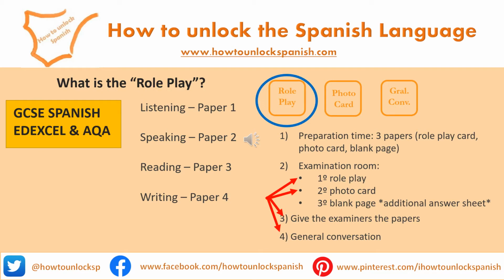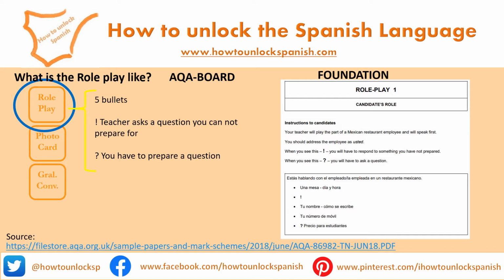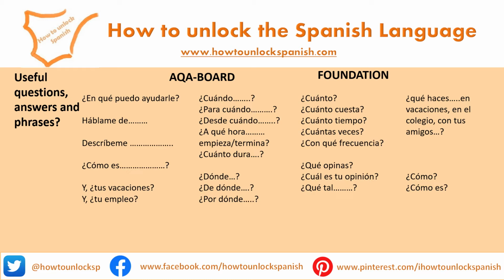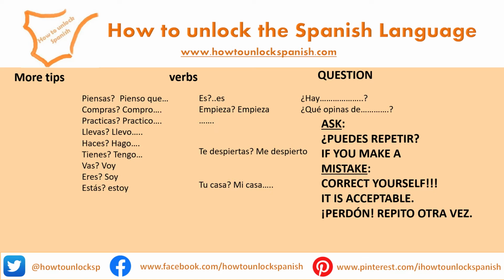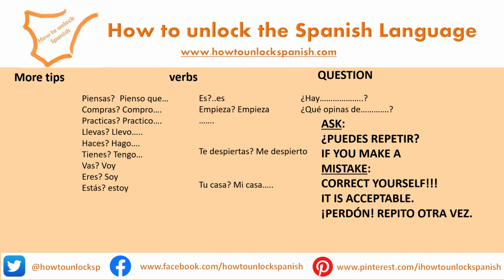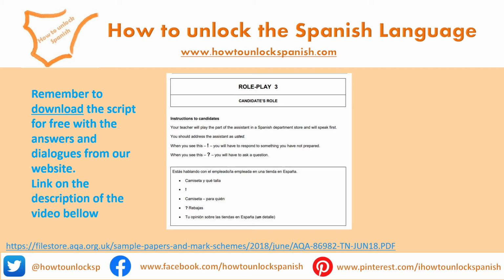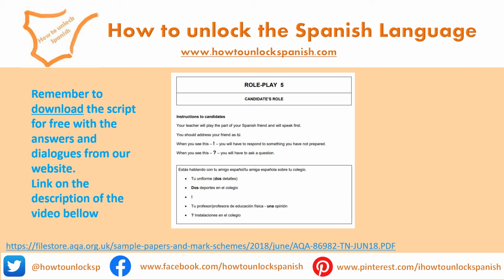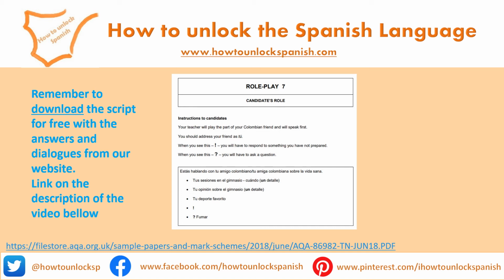GCSE Spanish Speaking Exam ROLE PLAY Past Papers recorded TOP marks AQA, 9-1 Key phrases and answers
Spanish GCSE Speaking ROLE PLAY EXAM PRACTICE AND TIPS. 9 2018 AQA Spanish foundation role plays RECORDED with 2 VOICES and the SCRIPT. Native Spanish speakers.
Script of the solutions (with options) and tips and more:
If you are a Spanish GCSE student, AQA or EDEXCEL, foundation or higher, this video is for you. Learn all this or skip to the part you need:
Table of contents:
- 01:18 What is the role play? What do we mean by 'role play'?
- 03:10 How long is the role play?
- 03:48 How many marks can I get?
- 04:20 What is the role play like?
- 05:50 Spanish useful phrases, questions  and answers Q&A, YOU NEED TO KNOW
- 11:38 Few more tips about role play: what I can and I can not do
- 16:52 Role play 2018 past paper AQA FOUNDATION
1. 17:06 Role Play 1: Reservar una mesa. Book a table. Answer: 18:00
2. 19:30 Role Play 2: Un día en el colegio. A day at school. Answer: 19:47
3. 21:12 Role Play 3: Ir de tiendas. To go shopping. Answer: 21:29
4. 22:35 Role Play 4:  Tienda de móviles. A phone shop. Answer: 22:51
5. 23:56 Role Play 5: Sobre el colegio. About school. Answer: 24:13
6. 25:30 Role Play 6: El transporte. Transport. Answer: 25:40
7. 26:34 Role Play 7: La vida sana. Healthy Lifestyle. Answer: 26:50
8. 28:00 Role Play 8: Las relaciones. Relationships. Answer: 28:17
9. 29:27 Role Play 9: Trabajo a tiempo parcial. Part time job. Answer: 29:45
Your will learn:
How to face the role play task? And practice!
 to get more useful tips, exercises and activities to revise and practice for your GCSE Spanish exam and good luck with your GCSE !
We have online lessons and courses available. You can join an online group lesson or request individual tutoring online, very affordable, to boost your exam technique, even if you want only to practice for the GCSE exam